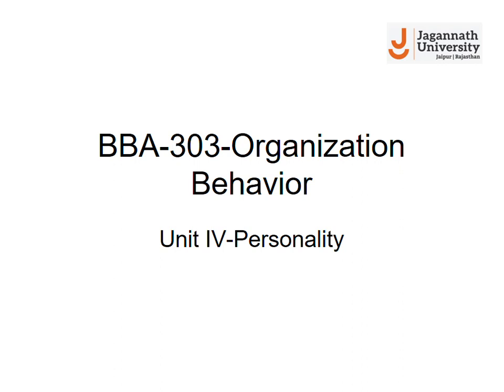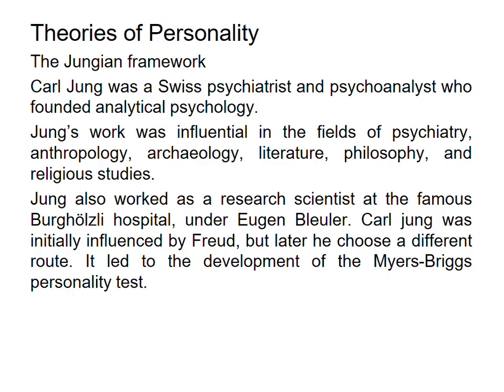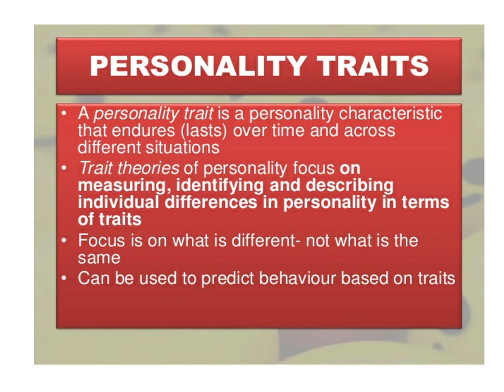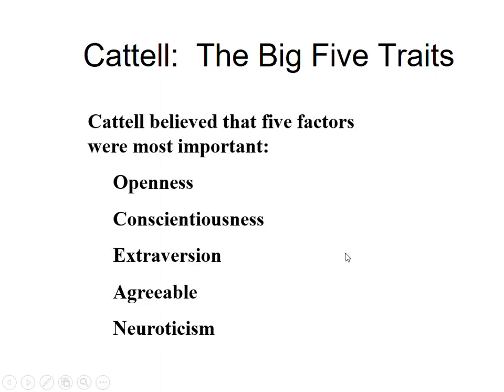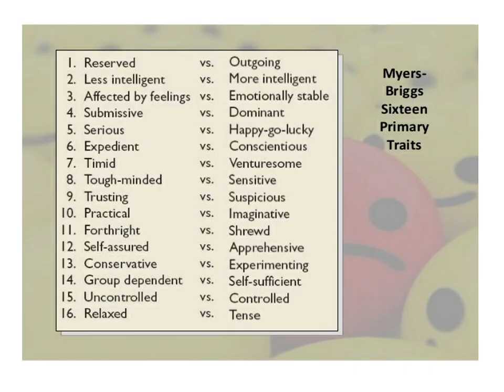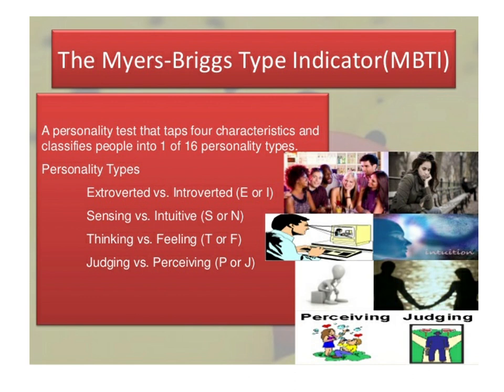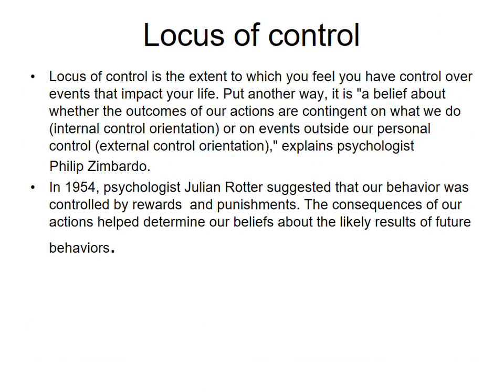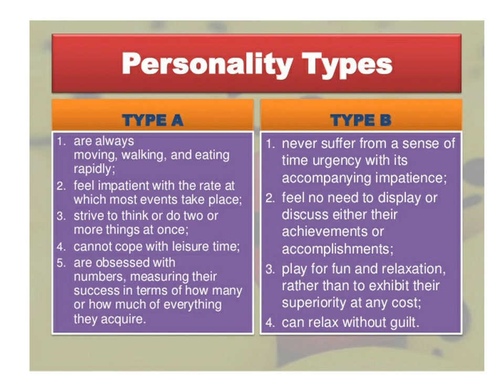BBA 303 UNIT 4 Meaning of Personality Theories of Personality